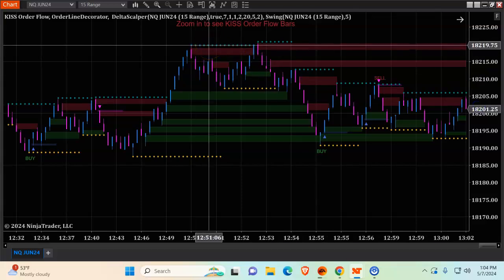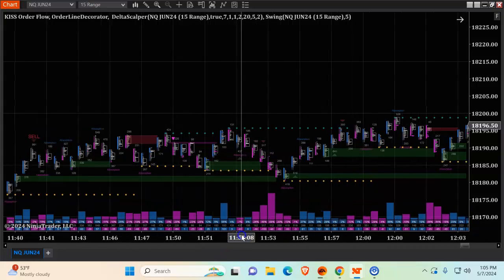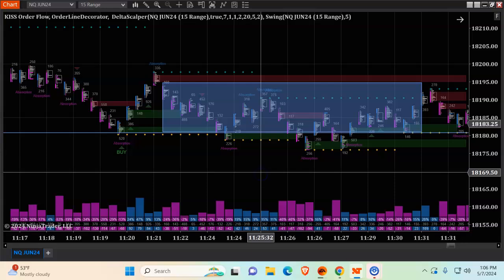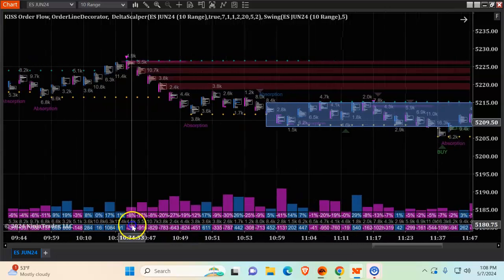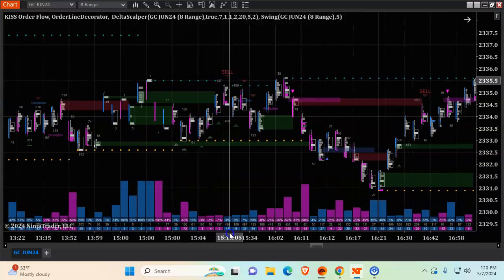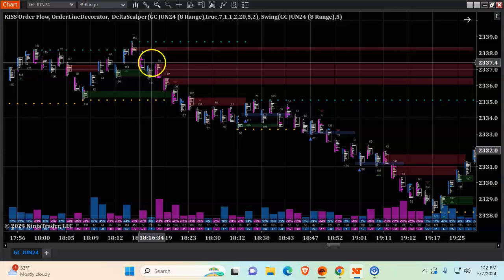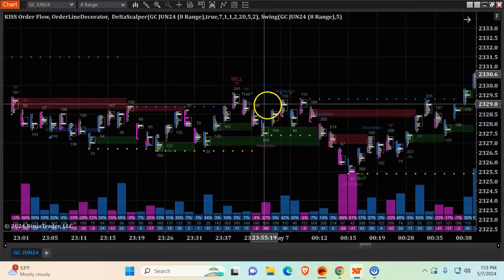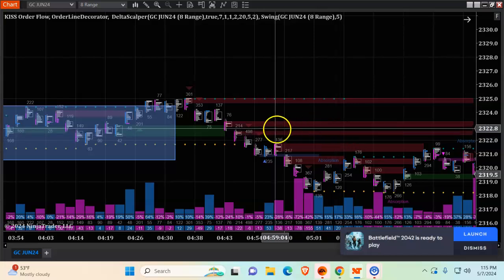Kiss Order Flow Setups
Here are a few setups you can use with the kiss order flow
keep in mind you can do the same thing with just a renko and swing along with levels.
I posted templates in my discord you can use as well.